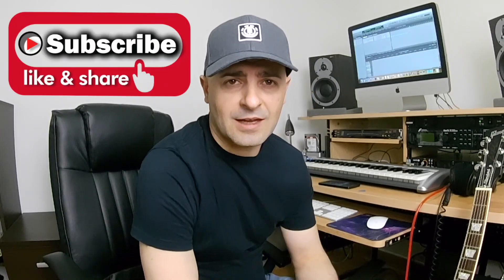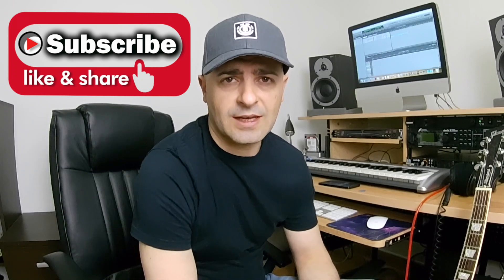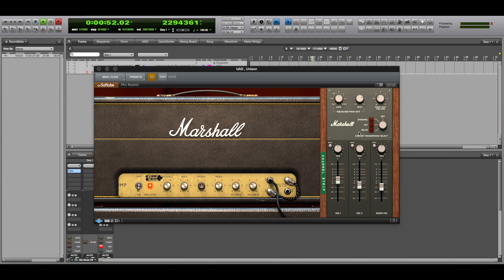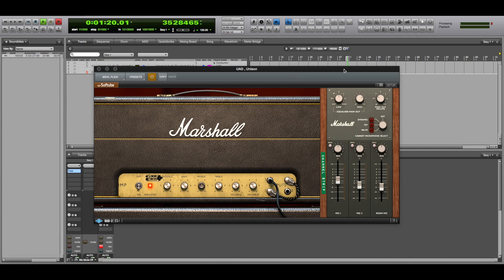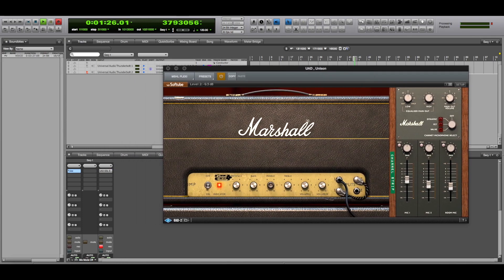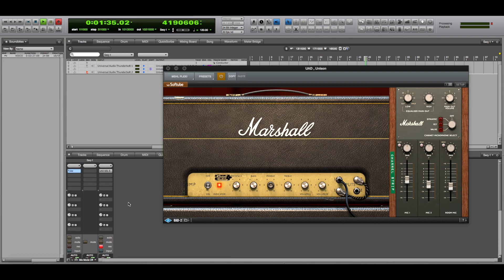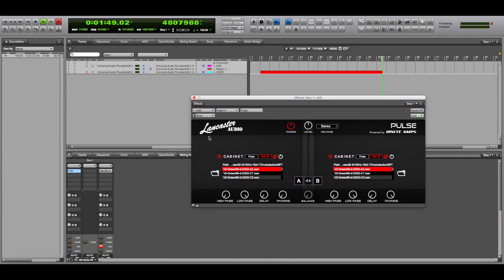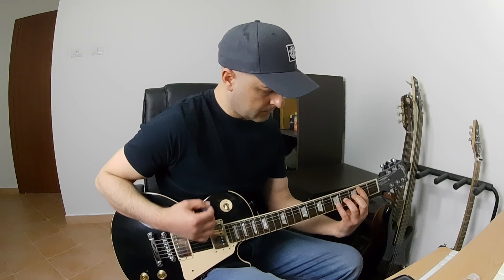UAD - How To Import A 3rd Party IR's Into Your Guitar Plugin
How To Import A 3rd Party IR's Into Your Guitar Plugin.
In this video I will show you how to import a 3rd Party IR's (impulse response) in this case of Valhallir precisely the V-2 Green69 package into your guitar plugin. In this case I used Softube's 1959 Marshall PLEXI Super Lead for Universal Audio platform. As IR loader I used Pulse the Lancaster Audio plugin (ex Rosen Digital) it's Free.
I hope it will be useful! For any questions, write me in the comments below the video.